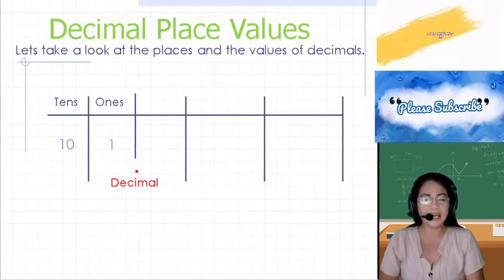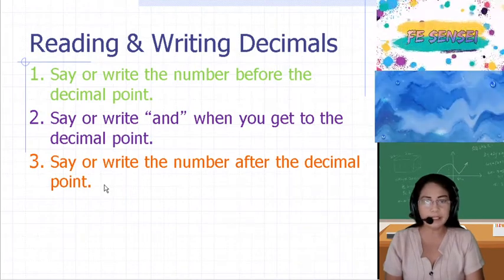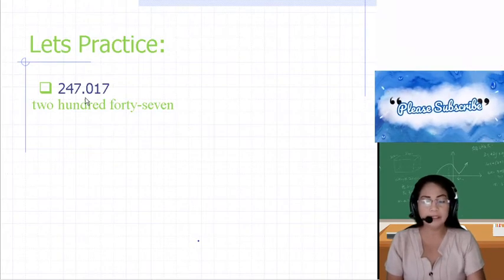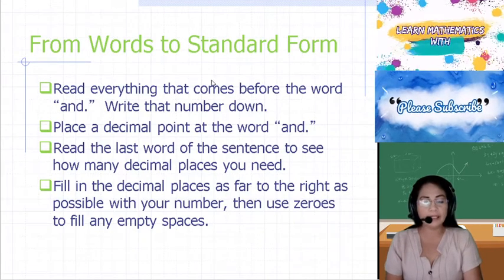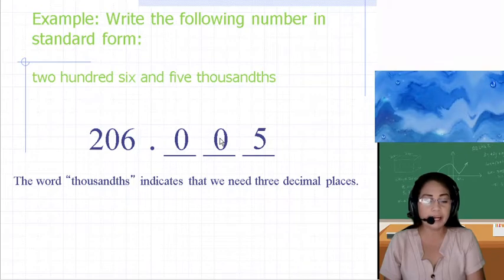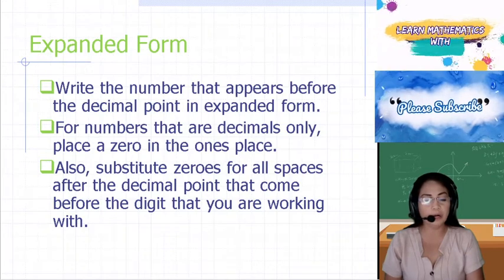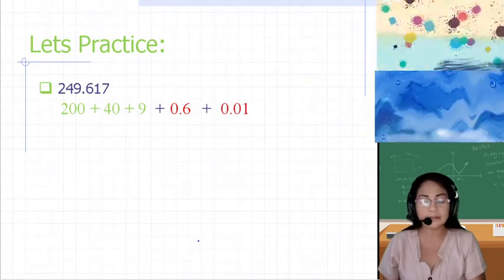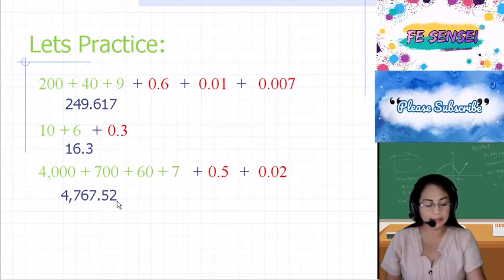reading & writing decimals[Fe Sensei}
This video lesson will teach you on how to read and write decimals easily.